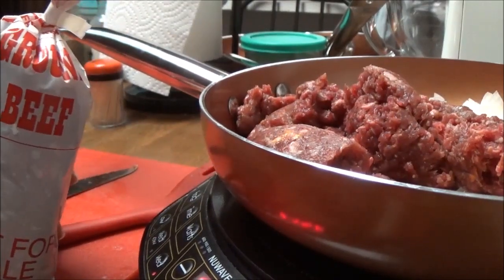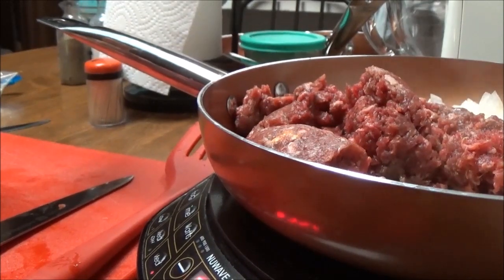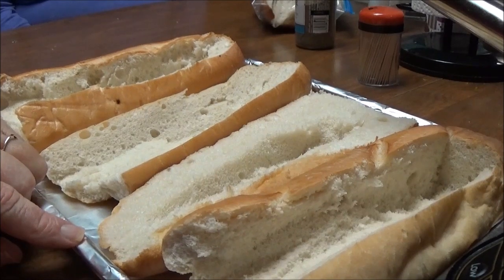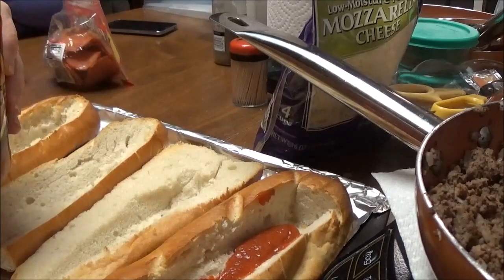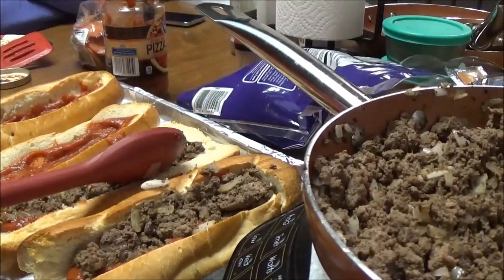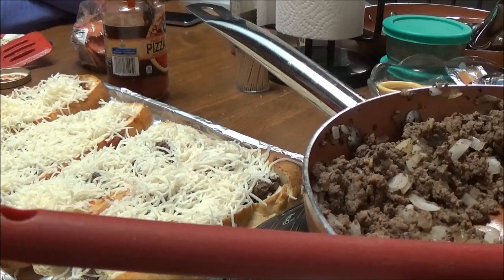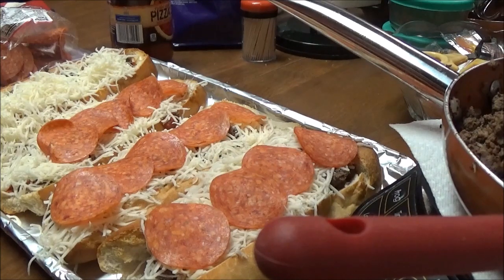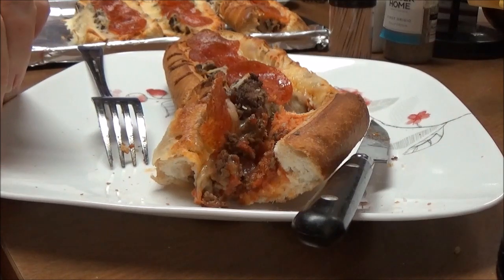Favorite Family Foods - French Bread Pizza Boats With Your Favorite Pizza Toppings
These French Bread Pizza's were even better because I made them into Pizza Boats and filled them with my favorite toppings for the Super Bowl, but couldn't get them on because of problems with internet connection.  They don't have to be for a party though because your family is going to love them anytime.

Ingredients
French Bread Rolls (Small Ones)
Pizza Sauce
Hamburger
Onions
Pepperoni
Mozzarella Cheese

Newest NuWave Induction Cooktop like mine

Boxiki 3 pc Steel Non Stick Baking Pans

Zwilling Prep Knife 5.5 inch blade

Zwilling 7 inch Chef's Knife